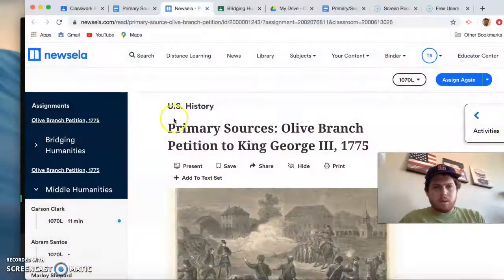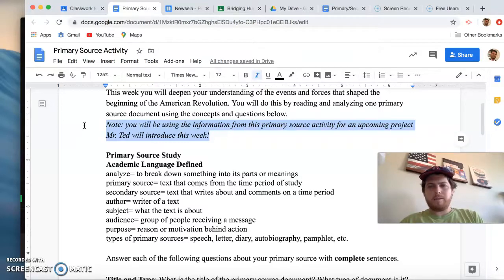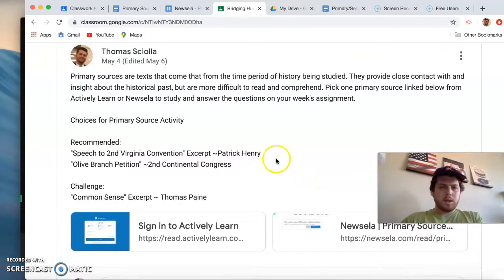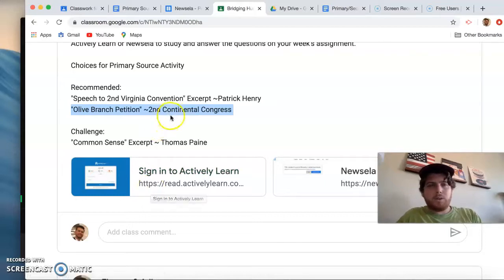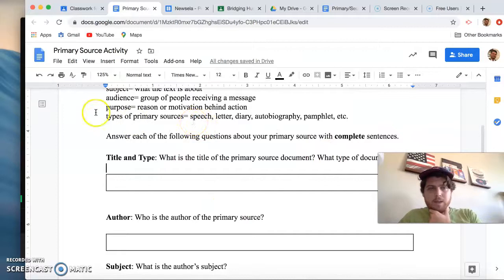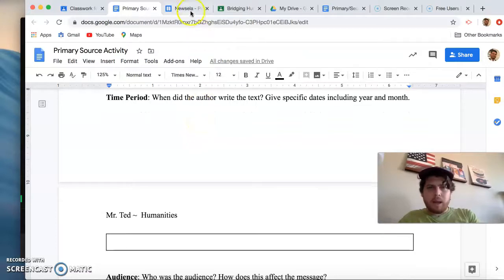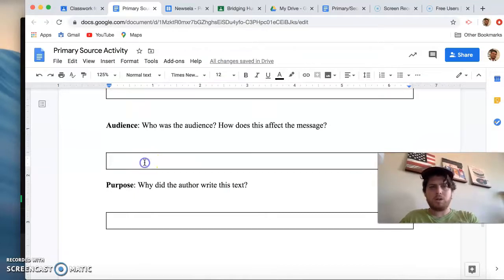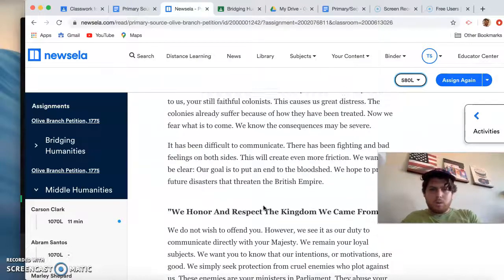Primary Source Activity